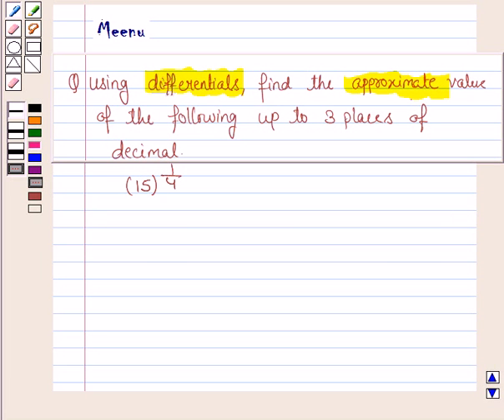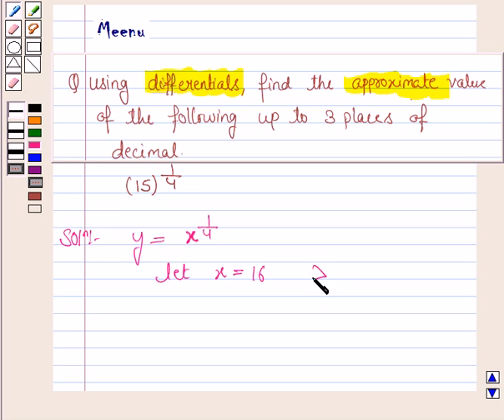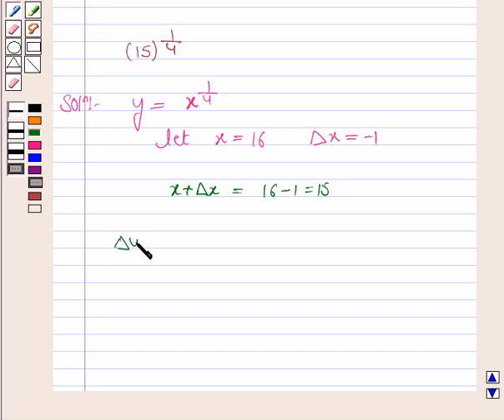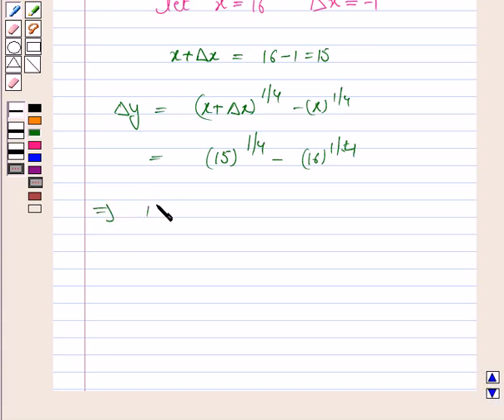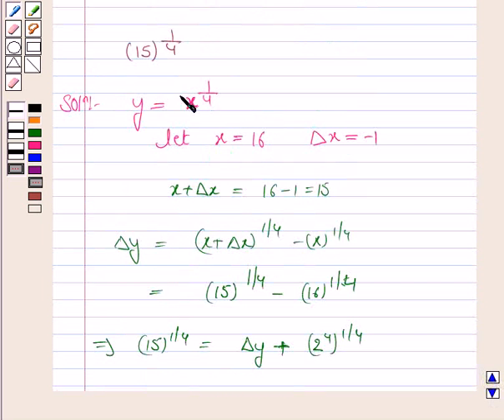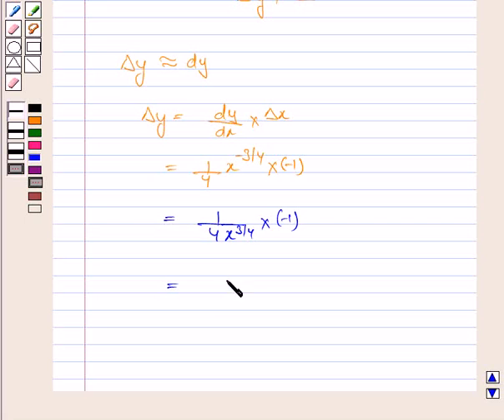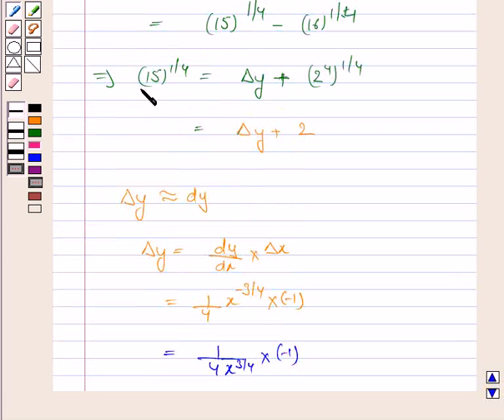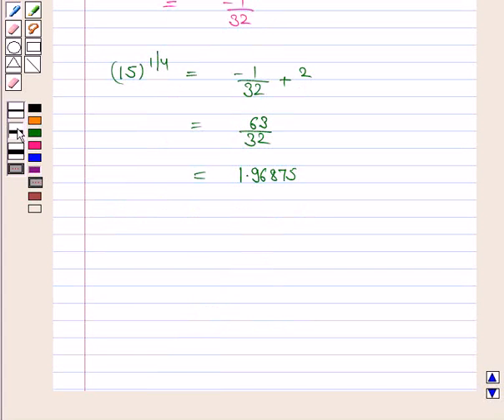Maths XII NCERT 2007 6 6 4 1vi